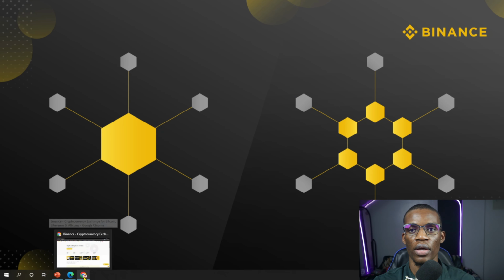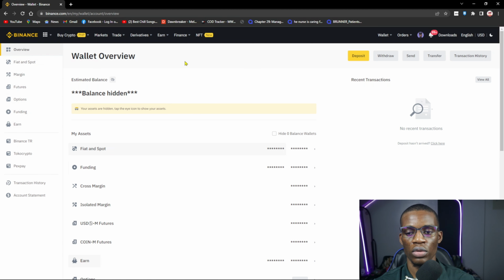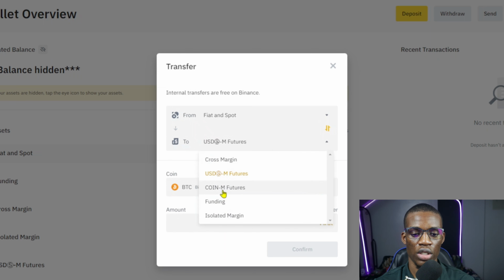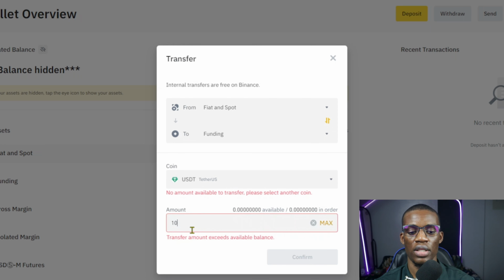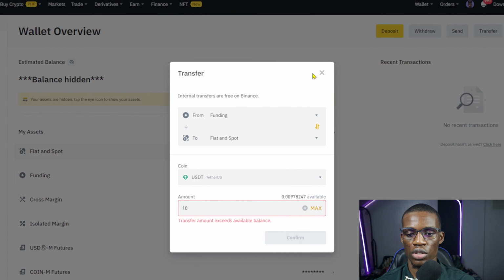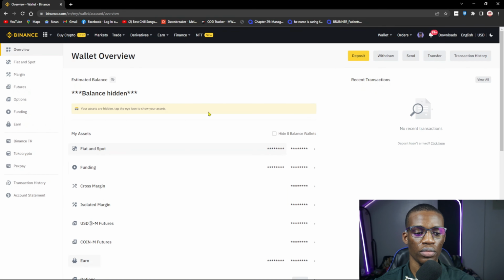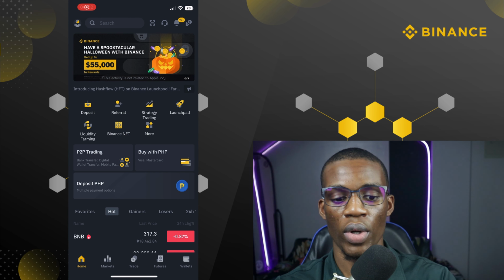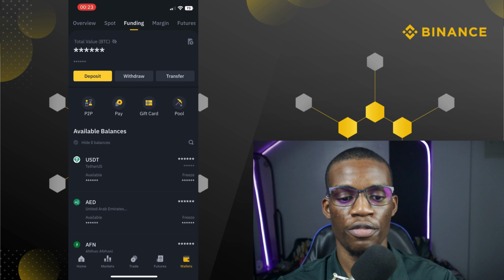How to transfer from funding wallet to spot Binance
In this video, we'll show you how to transfer money from your funding wallet on Binance to your Spots wallet. This is a quick and easy process that can help you get started trading on Binance!

If you're new to Binance or cryptocurrency trading, this is a great tutorial to help you get started! We'll show you how to transfer money from your funding wallet to your Spots wallet, making it easy and quick to get started trading on Binance!

✅ Want to get 100 USDT?
Register and deposit more than $50 into your account.

⌚ Timestamps
0:00 Intro
0:50 Using Website guide
3:51 Binance on Mobile guide